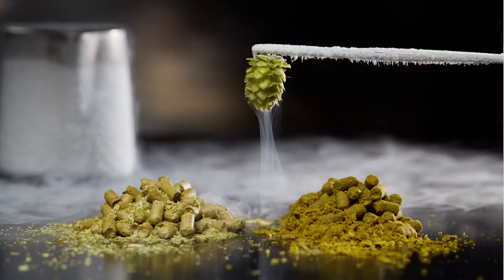Educational Tuesday- Cryo Hops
Hi Stephen,

I was talking with some friends about brewing the subject
of cryo hops came up. I never hard of this before, is this some sort of
futureristic stuff we’re planning for when flying cars are around?

~E-mail Submission~